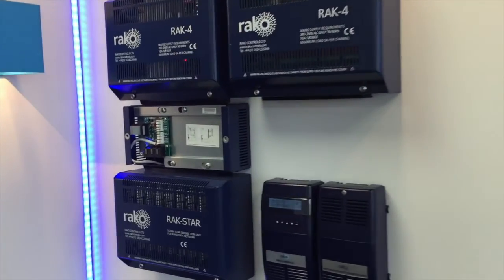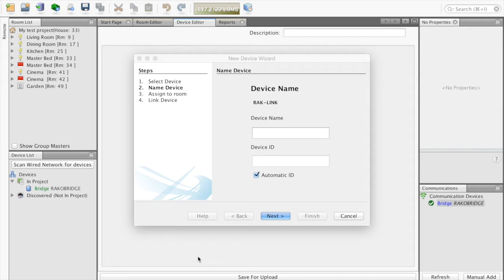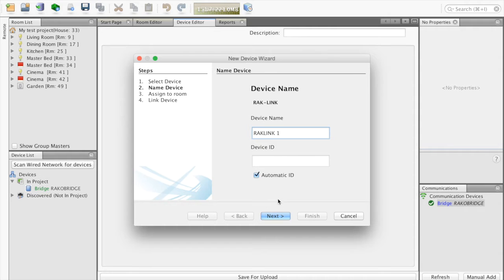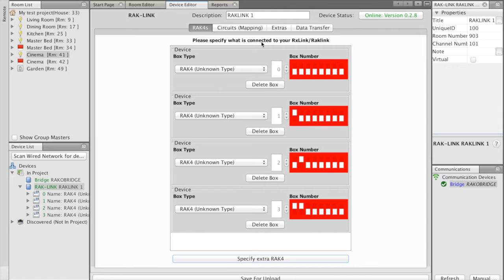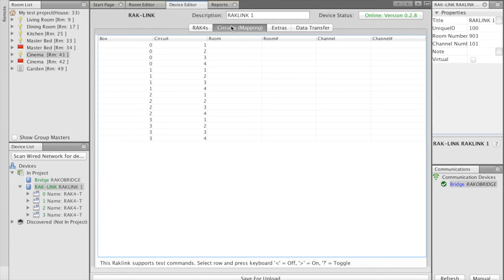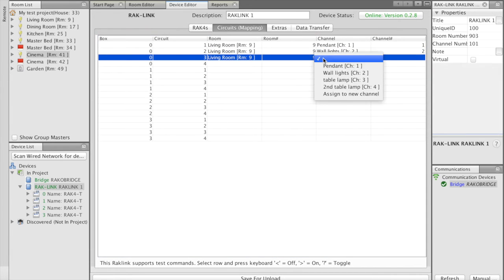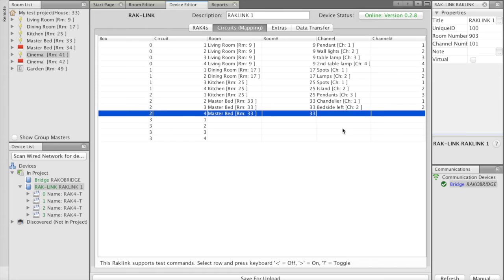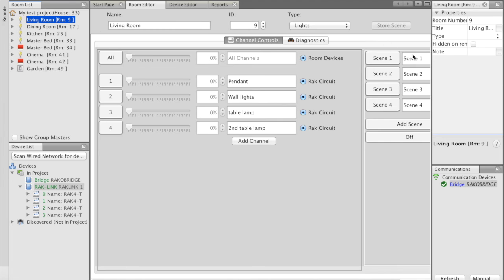configuring the raklink 2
Smart lighting controls by Rako are simple to use, creative, easily installed & cost-effective. Control your lighting from tablets, smartphones, and watches.

We know that in the modern world the first point of call is not always to phone and talk to someone, mainly because this is all too often a long and painful process but we pride ourselves on looking after our customers. If you have a query, are struggling to design a system or simply want to check you're on the right lines call us and talk to someone.
For those that would like to visit us, we have demonstration facilities at both our Kent and Manchester offices. Please note that the facilities here are often used for dealer training so whilst we're always pleased to see customers, please call first to arrange an appointment.